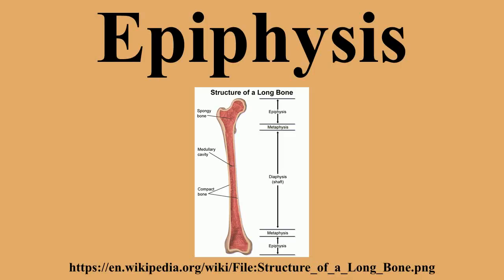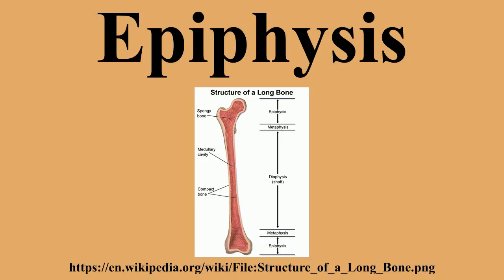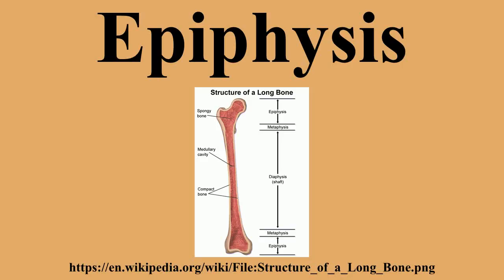Epiphysis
Ad-free videos.

The epiphysis is the rounded end of a long bone, at its joint with adjacent bone.Between the epiphysis and diaphysis lies the metaphysis, including the epiphyseal plate .At the joint, the epiphysis is covered with articular cartilage; below that covering is a zone similar to the epiphyseal plate, known as subchondral bone.The epiphysis is filled with red bone marrow, which produces erythrocytes .

---Image-Copyright-and-Permission---
About the author(s): BruceBlaus. When using this image in external sources it can be cited as: Blausen.com staff. "Blausen gallery 2014". Wikiversity Journal of Medicine. DOI:10.15347/wjm/2014.010. ISSN 20018762.
---Image-Copyright-and-Permission---